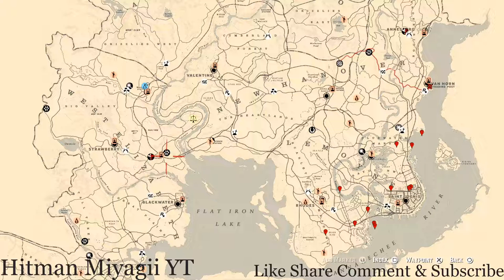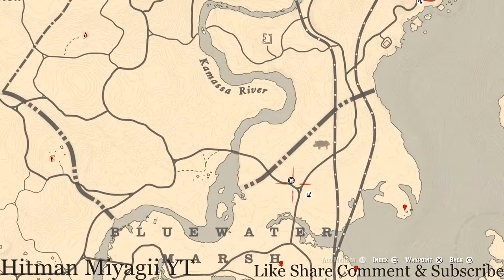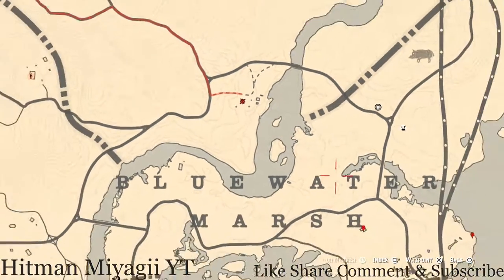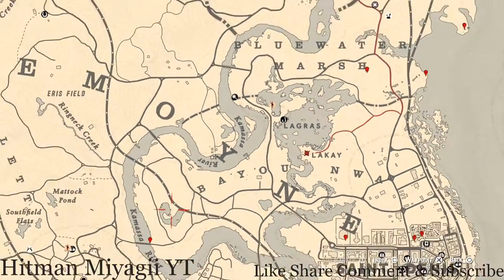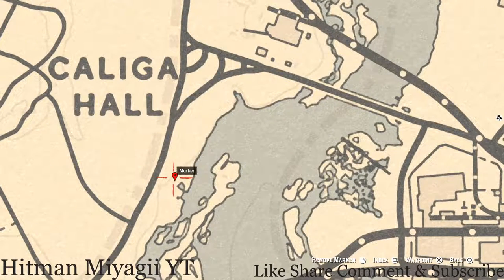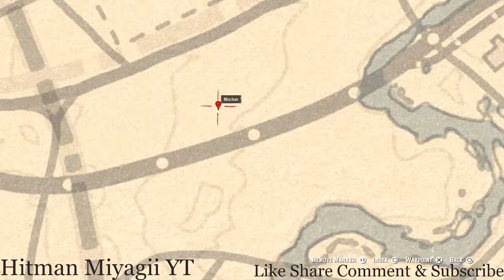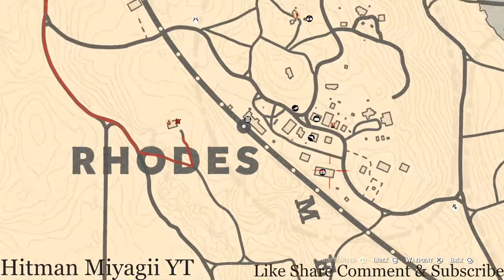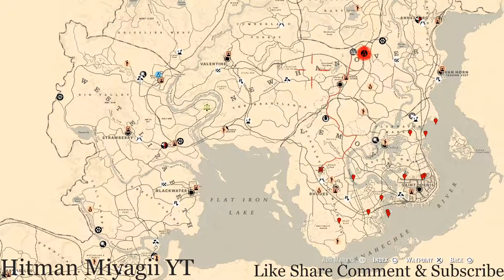Red Dead Online Daily Cycle Update For Nov.11th 7pm EST until Nov.12th 7pm EST